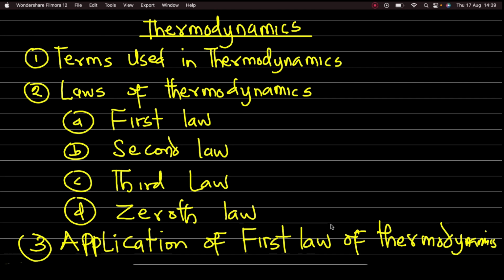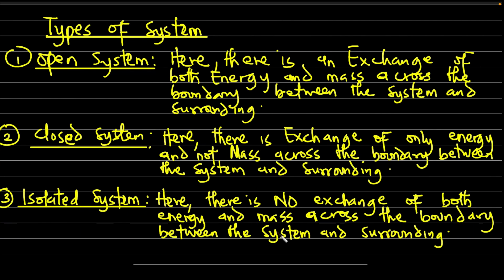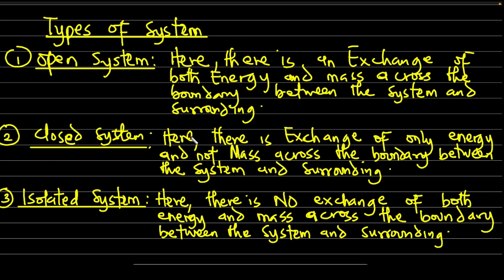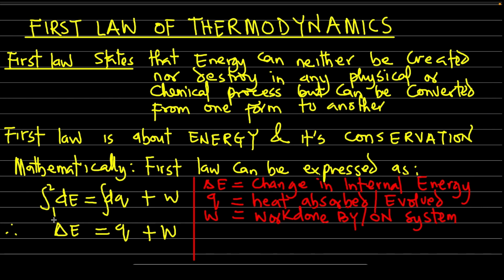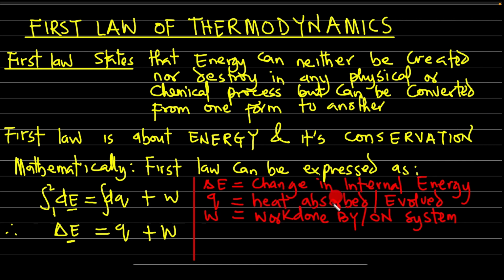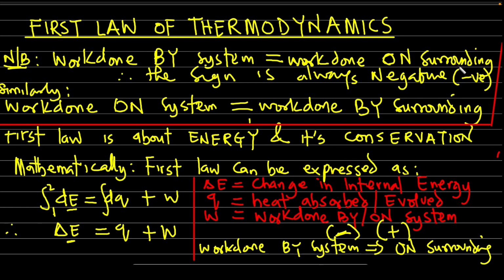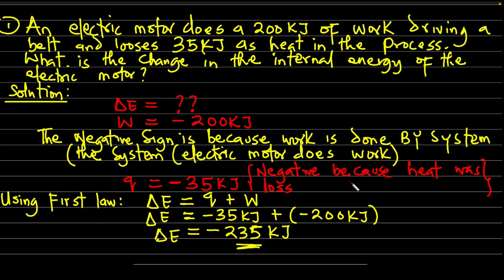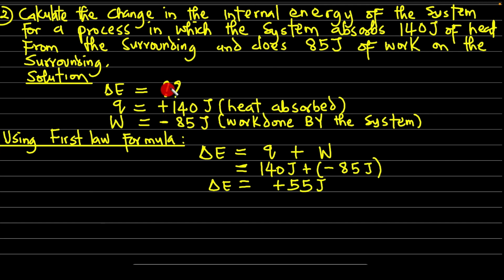without this, you can't understand thermodynamics..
This video explains the basis of thermodynamics, an important key points to understanding thermodynamics